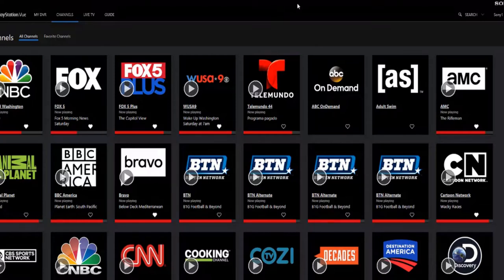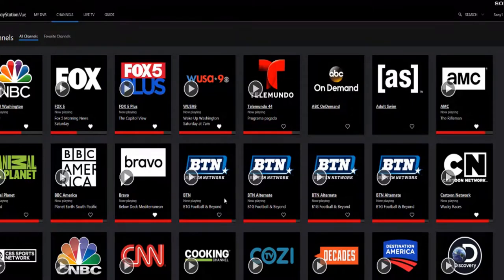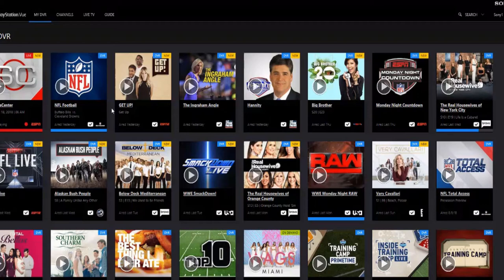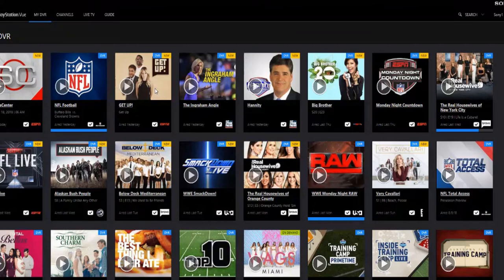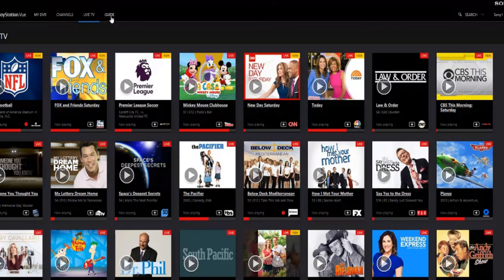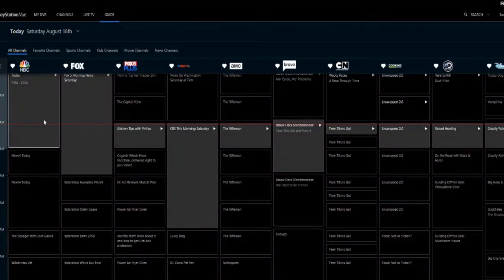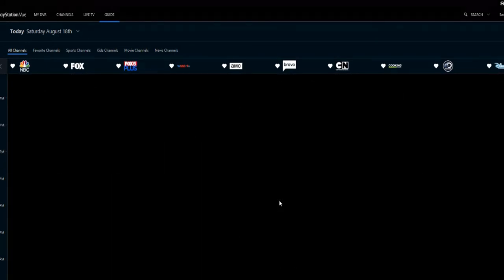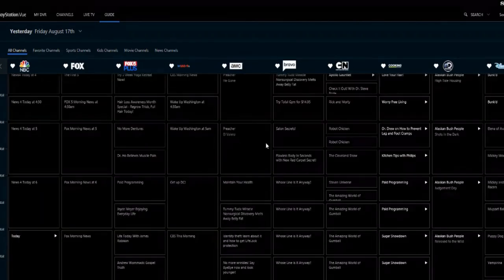Playstation Vue 3 month User Review, why you should cut the cable cord!